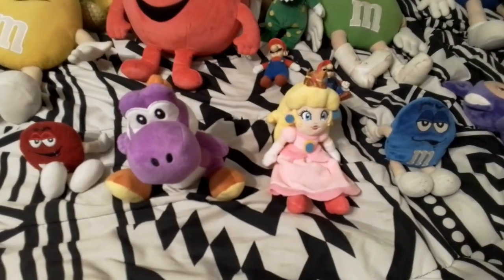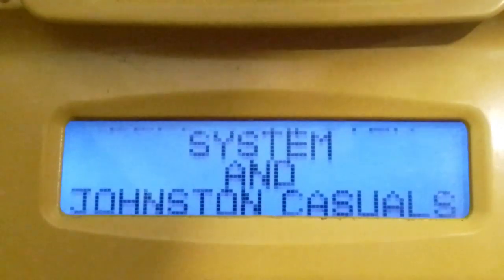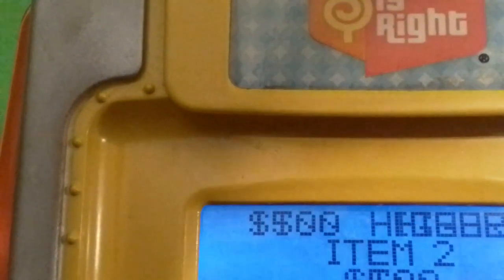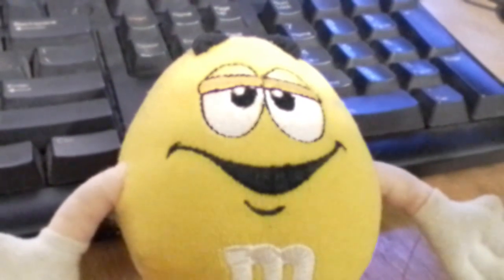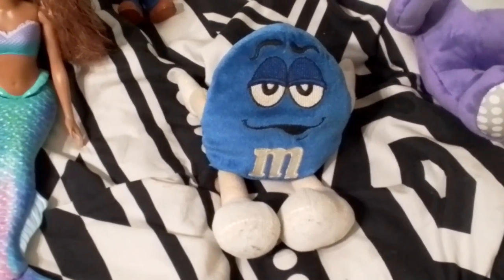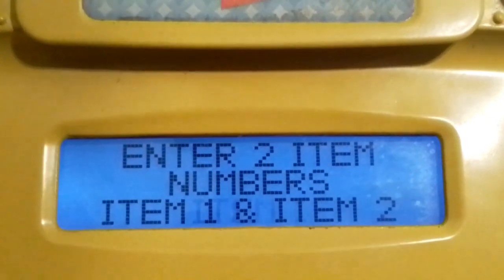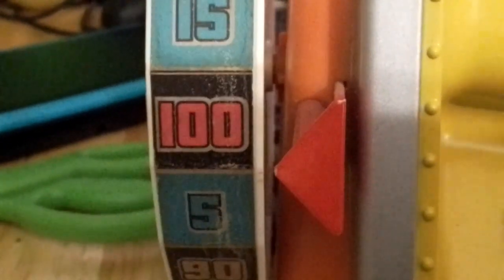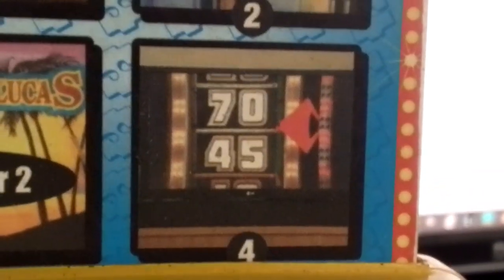The Price is Right Electronic Game Season 3 Episode 66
were Episode 66 of The Price is Right on my Electronic Game in Season 3.